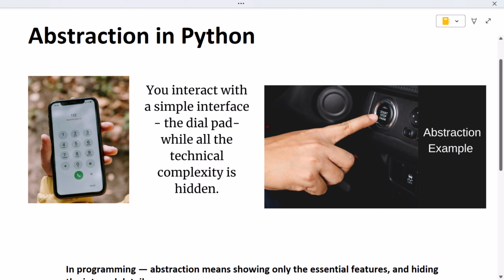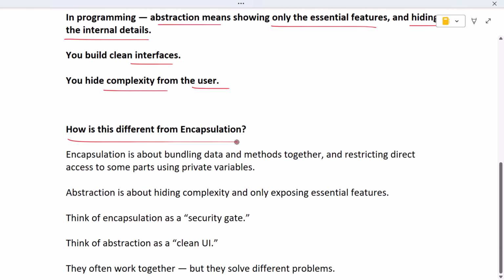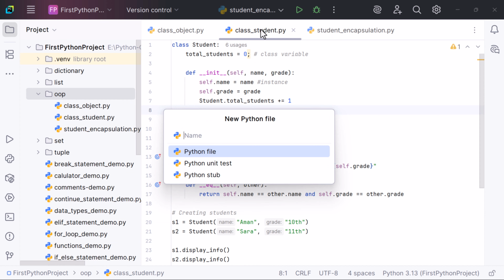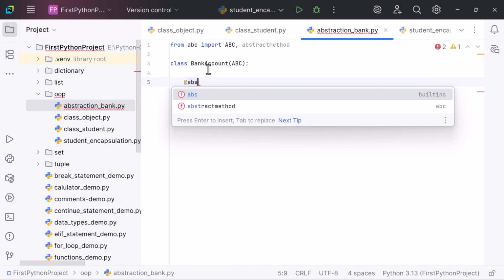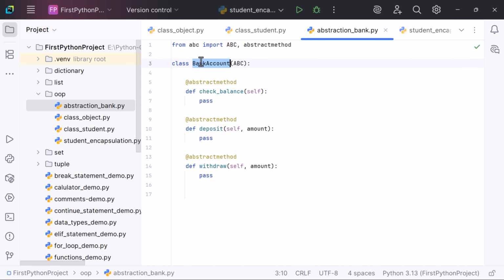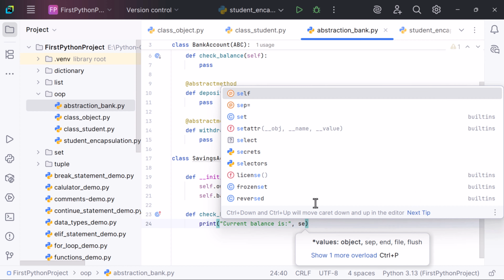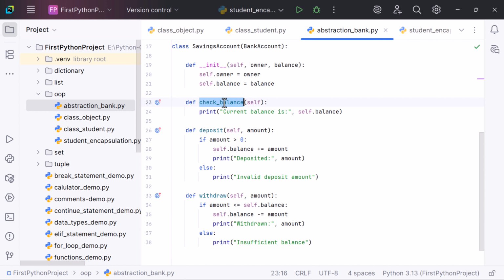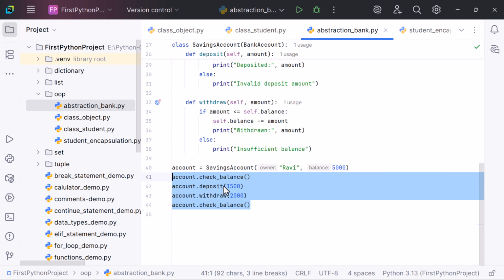Abstraction in Python with Real-World Example | Python Tutorial | Python Full Course - Lecture #66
Welcome to the Python course for beginners. In this Python tutorial video, we will learn Abstraction in Python with Examples.